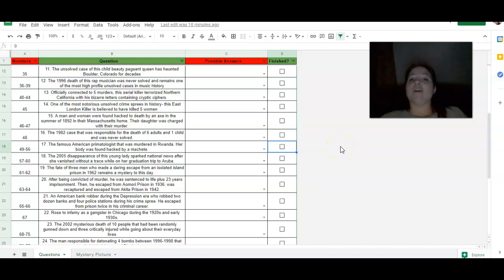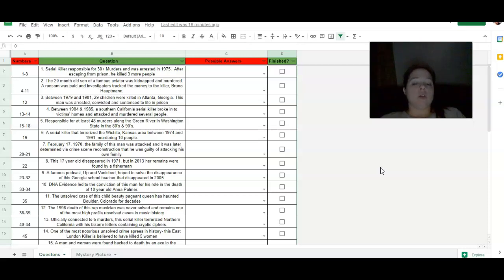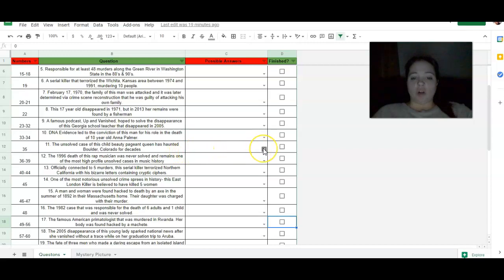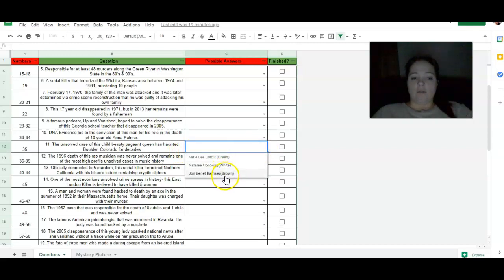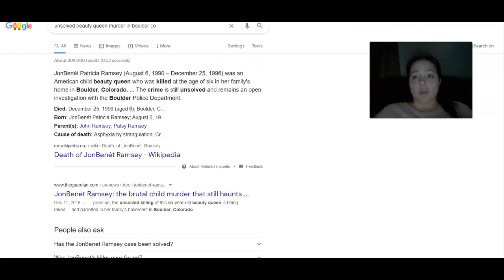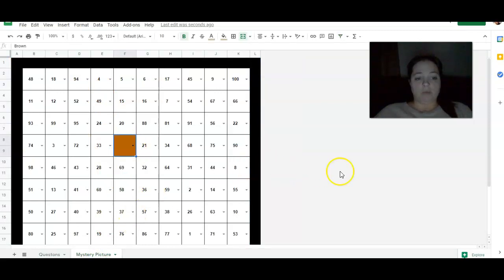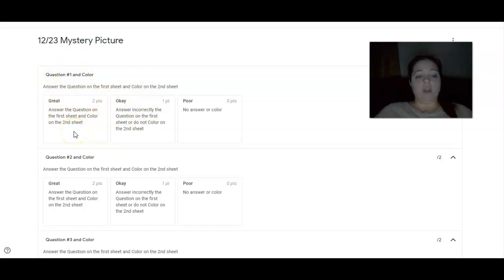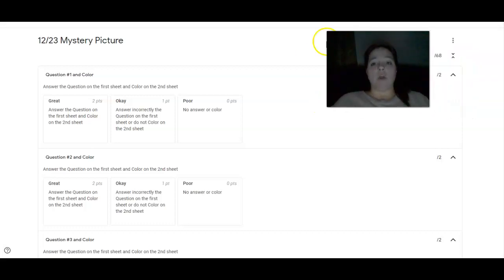Mystery Picture Instructions